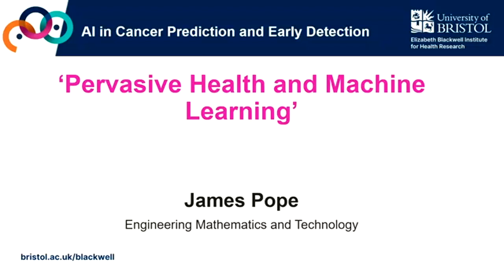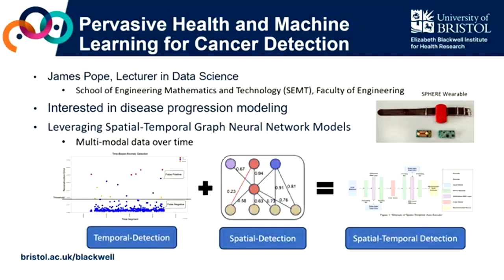Pervasive Health and Machine Learning - James Pope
This talk was part of the ‘AI in Cancer Prediction and Early Detection’ workshop held on 20 May 2024, hosted by Elizabeth Blackwell Institute and the Bristol Cancer Network at the University of Bristol. It brought together researchers at the University of Bristol and colleagues in the NHS and other organisations with an interest in AI in health to discuss application of AI in cancer risk prediction and early detection.